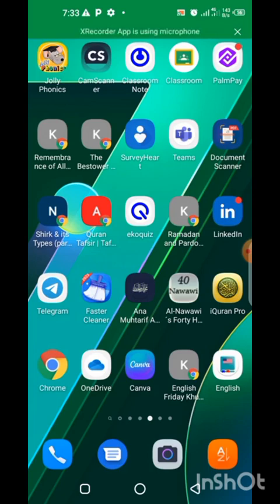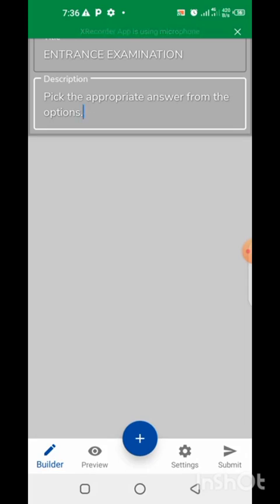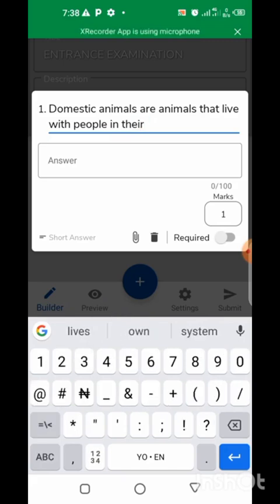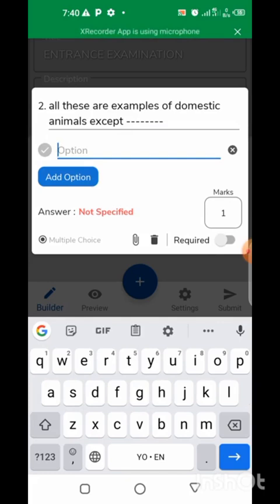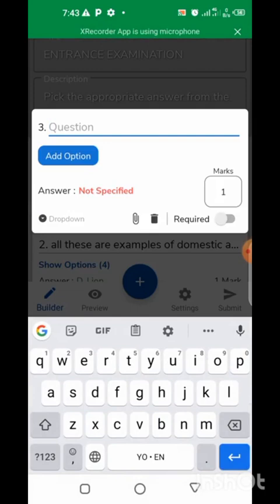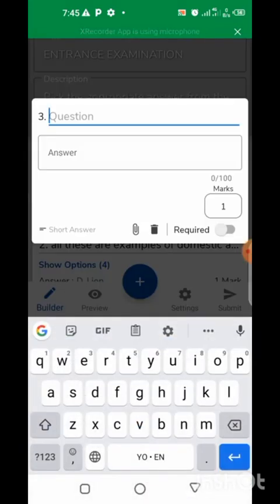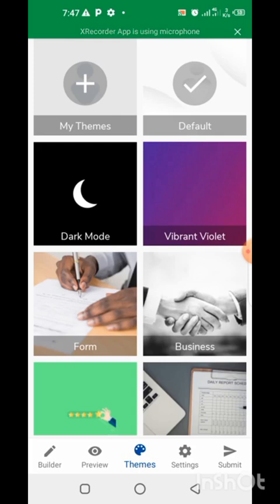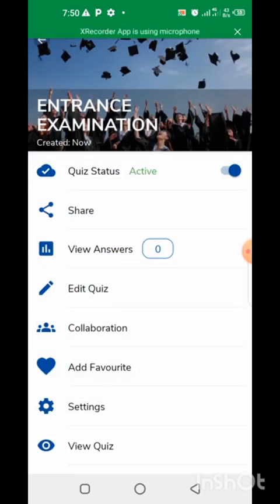How to use Survey Heart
How to create CBT Exams